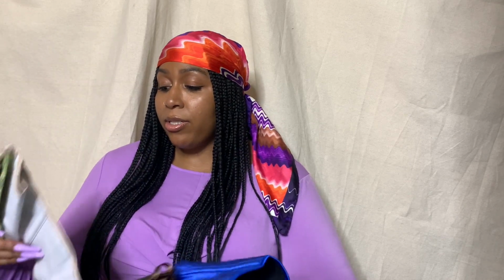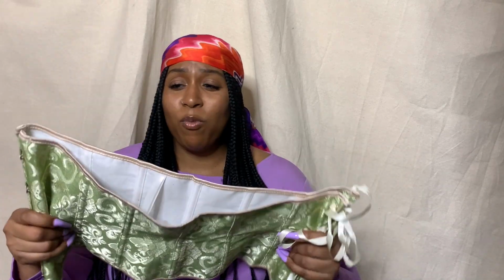I DIDN'T WATCH BRIDGERTON BUT I DID ORDER THESE AMAZON CORSETS | PLUS SIZE TRY-ON | BRITTNEYINC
hey y'all! remember I said I'd do a video on the corsets I spoke about in February..?? here it is!

⌠mentioned⌡

⌠corsets⌡